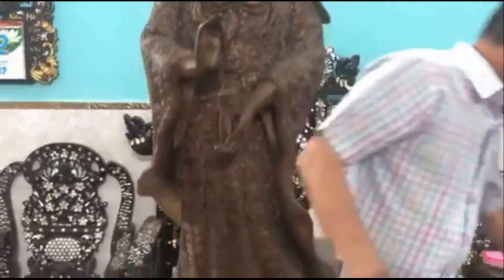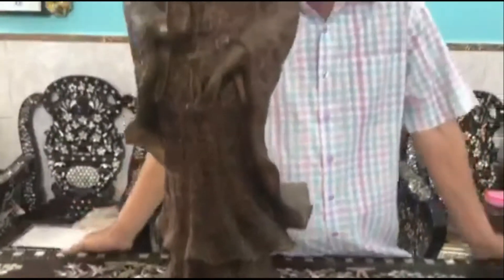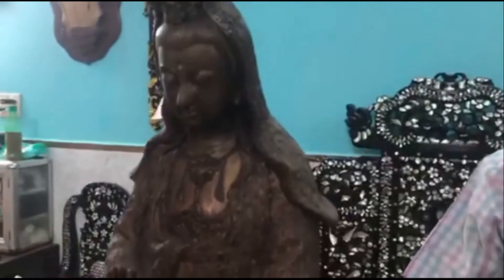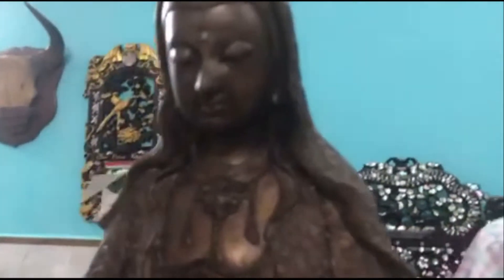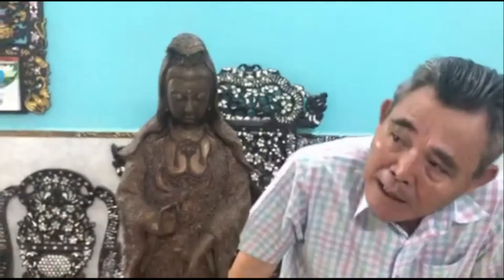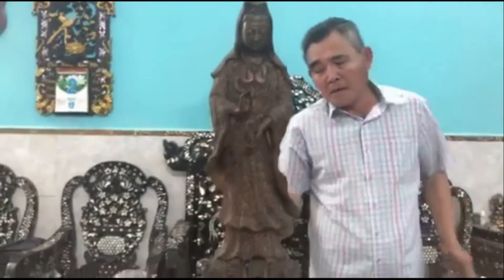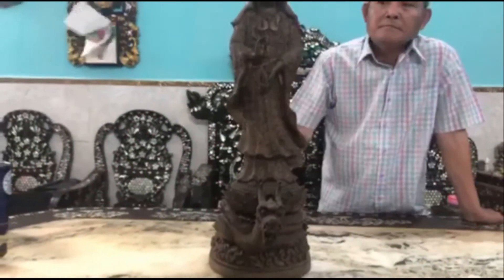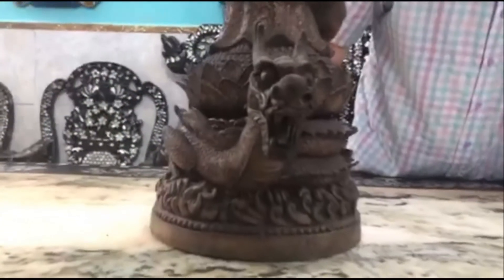Tượng Phật Mẹ Quang Âm Phúc Hậu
Tượng Mẹ Quang Âm Phúc Hậu
Còn Lành Nguyên Đẹp Hơn Khi Nhìn Ở Ngoài